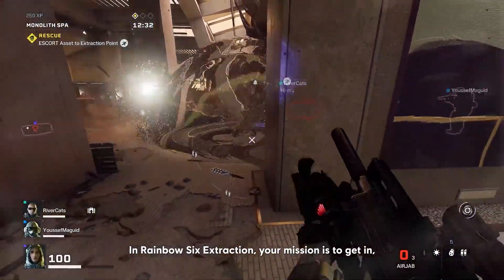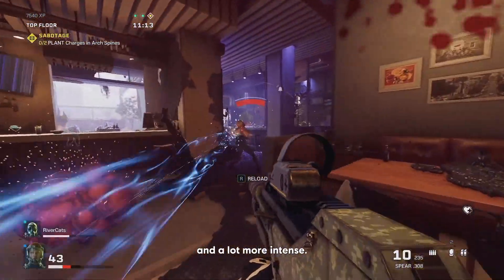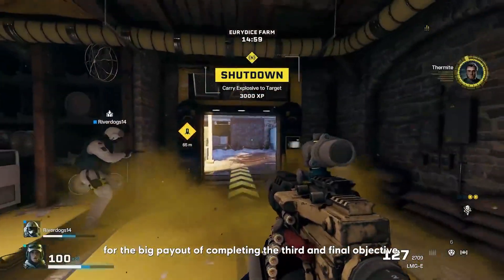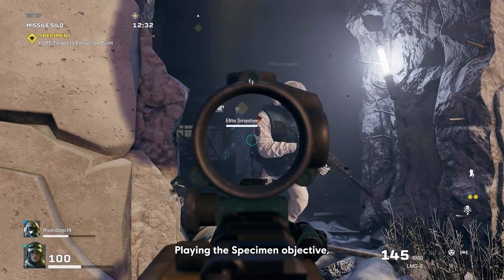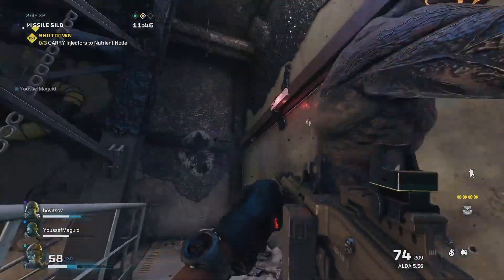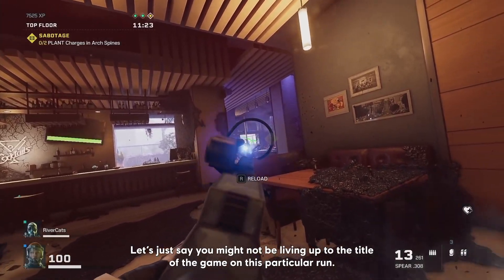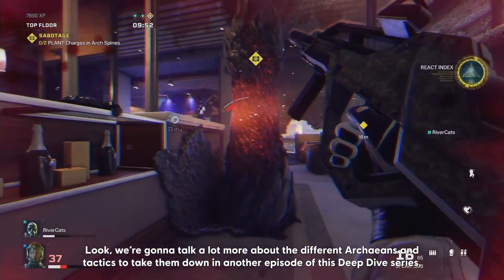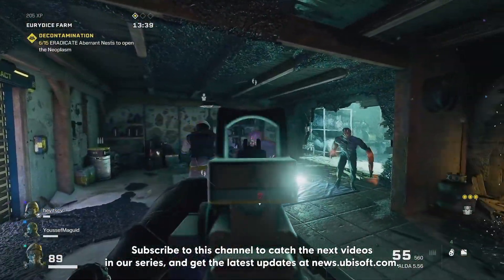Rainbow Six Extraction - How The Maps, Missions, and Difficulty Settings Work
In Rainbow Six Extraction, your mission is to get in, get the job done, and get out. But no two missions are quite the same, and in this episode of our Rainbow Six Extraction Deep Dive series, we’re taking a look at how different maps and objectives combine to create a dizzying array of possibilities.

Tom Clancy's Rainbow Six Extraction will be available on January 20, 2022 on PlayStation 5, PlayStation 4, Xbox Series X | S, Xbox One, Stadia and PC.